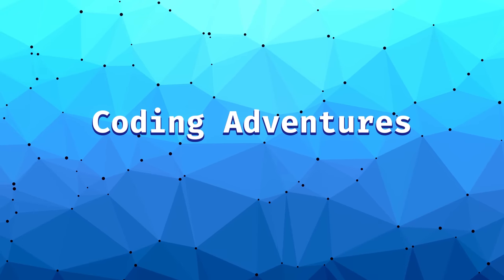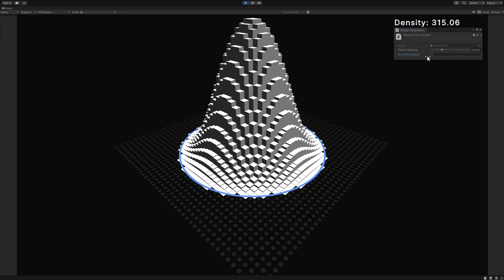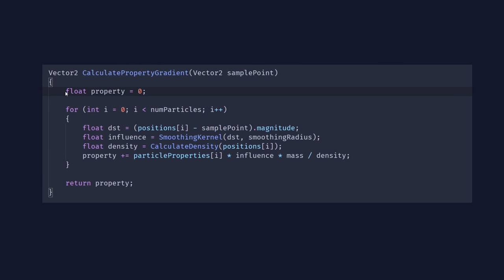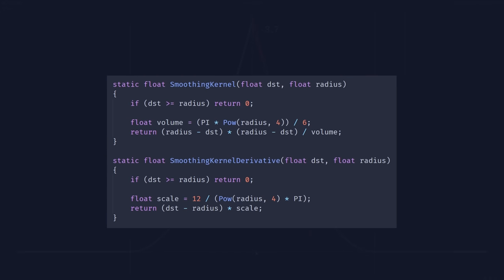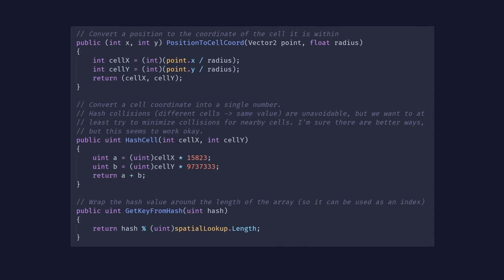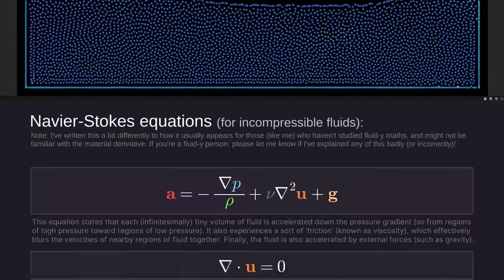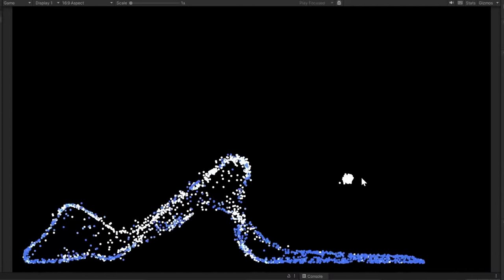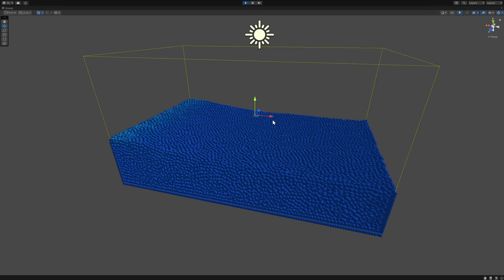Coding Adventure: Simulating Fluids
Let's try to convince a bunch of particles to behave (at least somewhat) like water.
Written in C# and HLSL, and running inside the Unity engine.

If you'd like to support me in creating more videos like this, you can do so here:

Chapters:
0:00 Intro
0:27 Gravity and Collisions
2:31 Smoothed Particles
3:55 Calculating Density
7:53 The Interpolation Equation
11:58 Gradient Calculations
15:38 The Pressure Force
19:19 Trying to Make it Work...
22:05 Optimizing Particle Lookups
26:31 Spatial Grid Code
27:48 Position Predictions
30:32 Mouse Force
33:22 Artificial Viscosity
36:46 Pressure Problems
39:51 Bugs
41:06 Parallel Sorting
43:22 Some Tests and Experiments
44:47 The Third Dimension
47:23 Outro